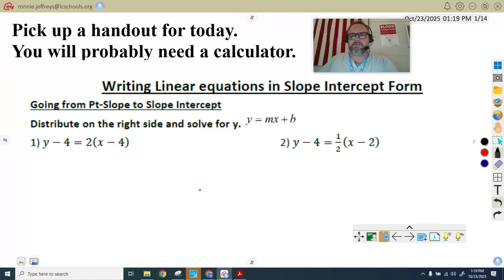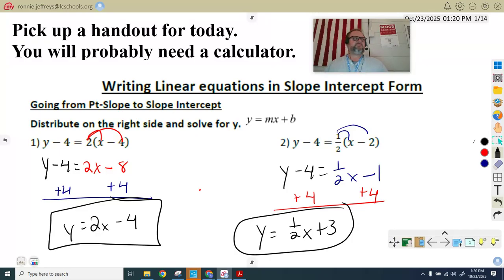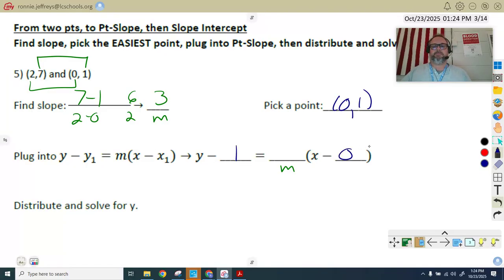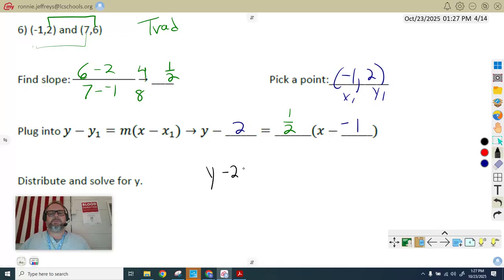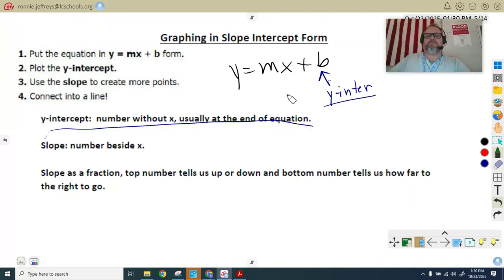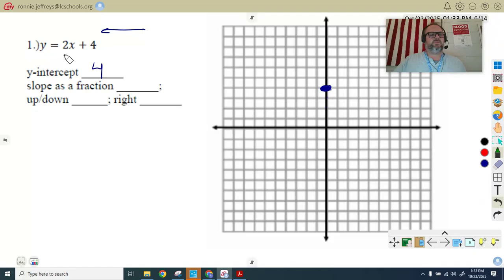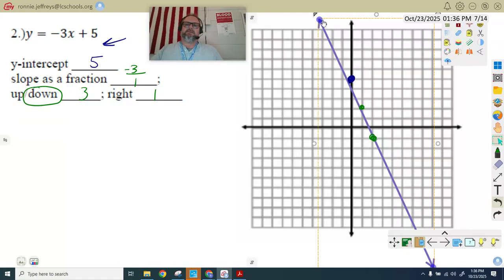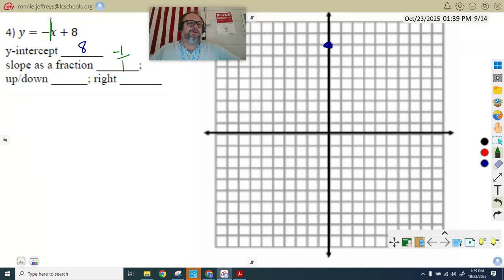Writing and Graphing in Slope Intercept form